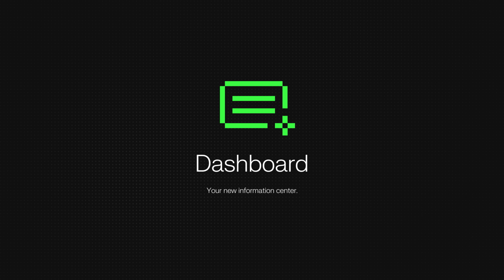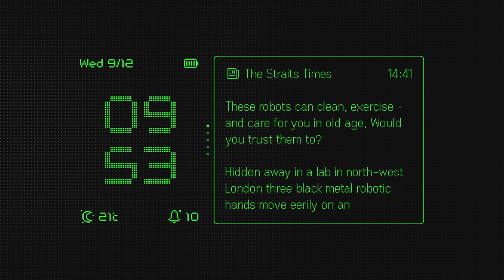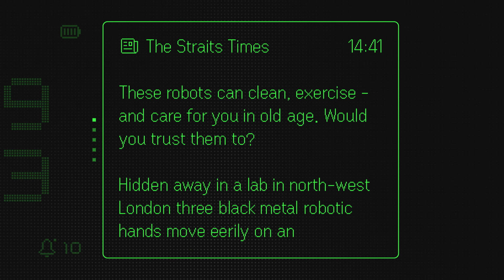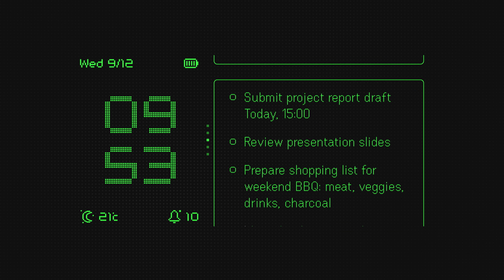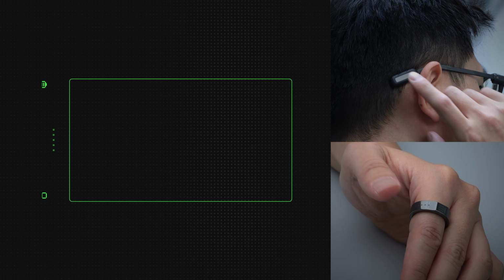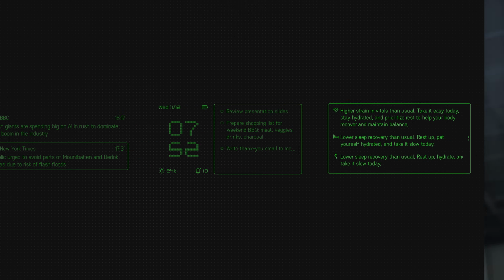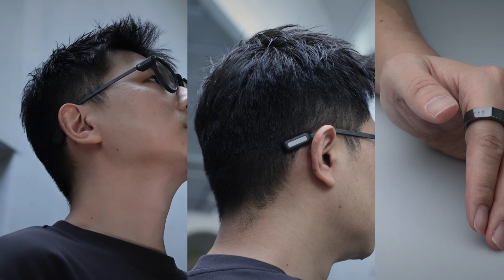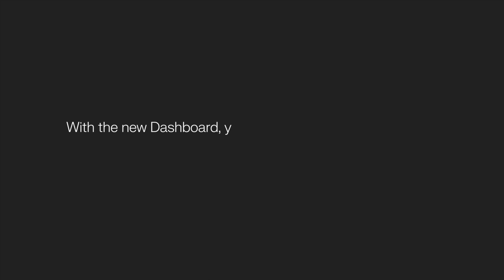Even G2 Tutorial: Dashboard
Take full control of your day, quietly and effortlessly.
The new G2 Dashboard is your redesigned information center, giving you unparalleled control and quick access to everything that matters. This tutorial walks you through every feature of the G2’s new Dashboard.